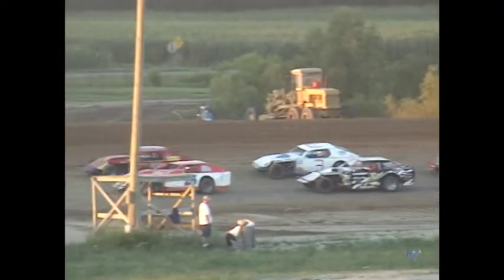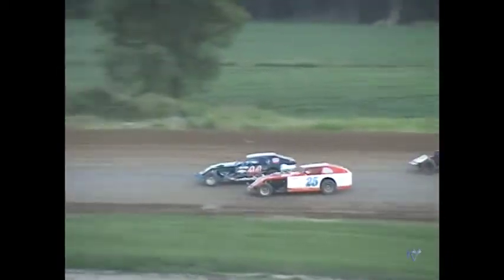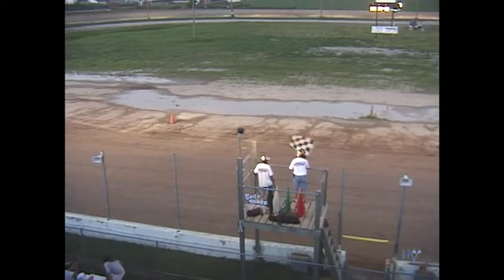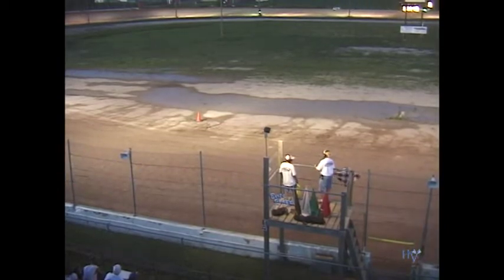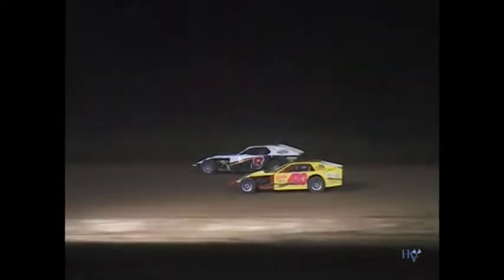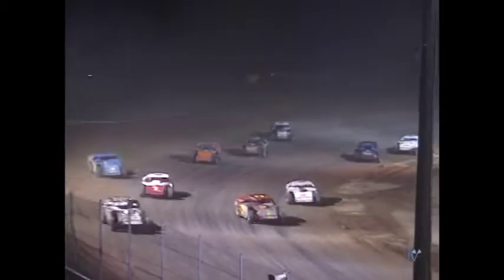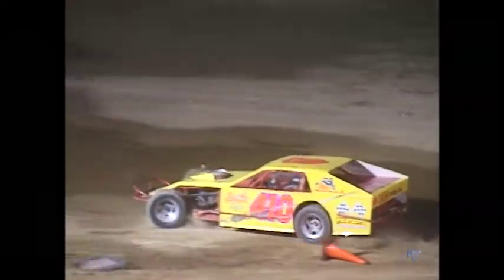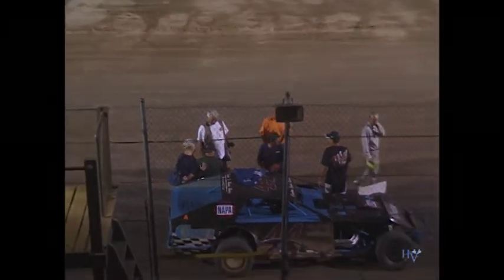IMCA Modifieds - Ionia Raceway Park 8.2.2002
Full race from the IMCA Modifieds at then-named Ionia Raceway Park (I-96 Speedway) August 2, 2002.